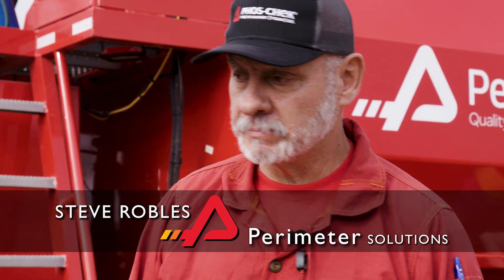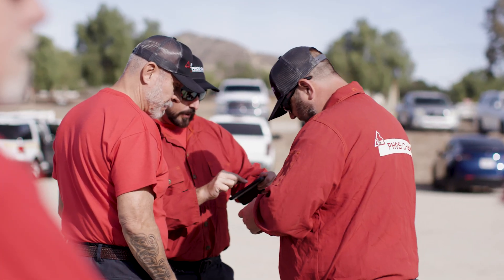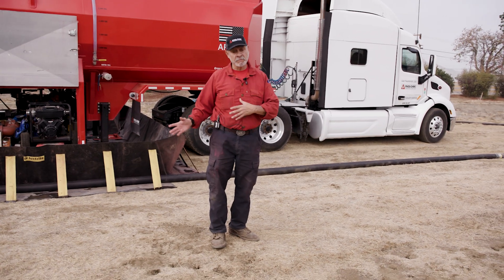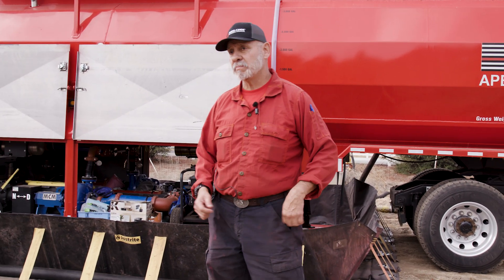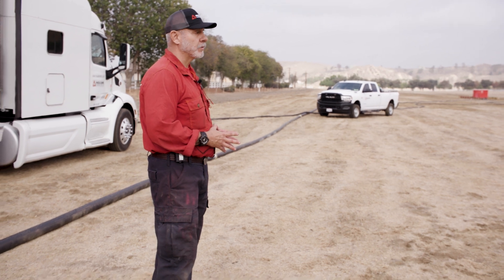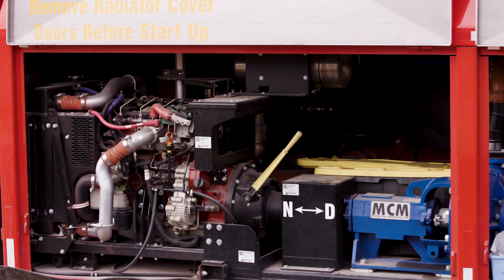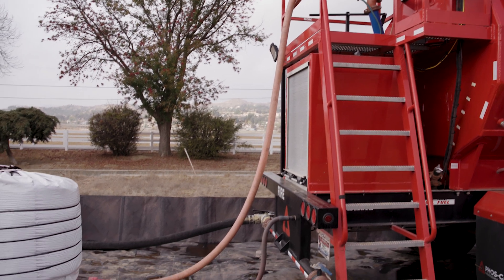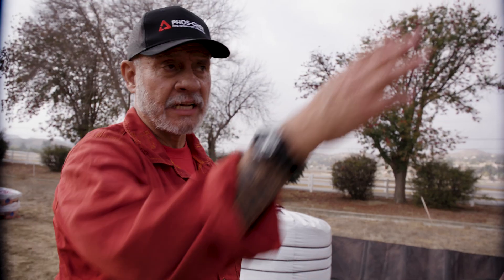Mobile Retardant Base: Perimeter Solutions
Los Angeles County Fire Department introduces Steve Robles of Perimeter Solutions, including his description of the set-up and specifications for establishing the Mobile Retardant Base as part of the Quick Reaction Force (QRF); a major tool in fighting wildland fires.